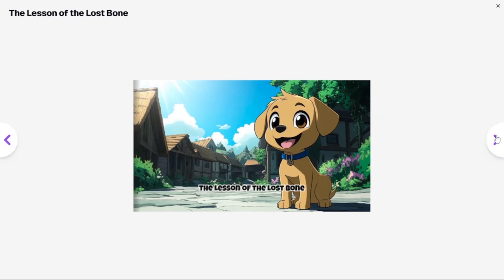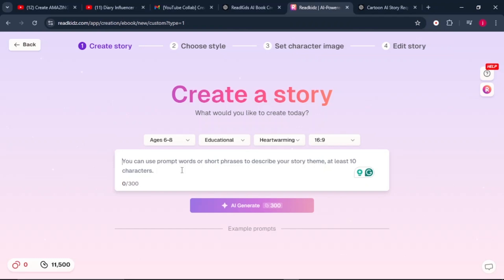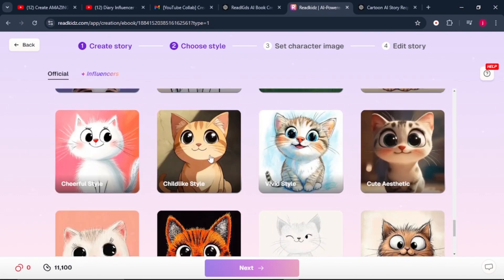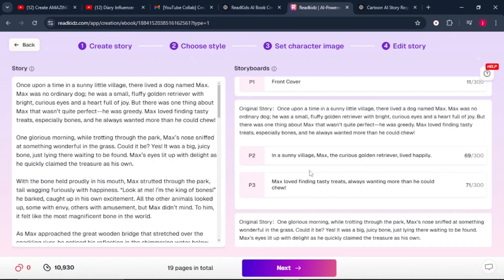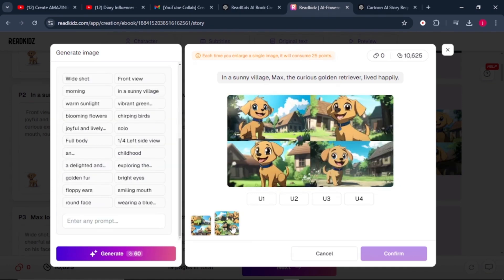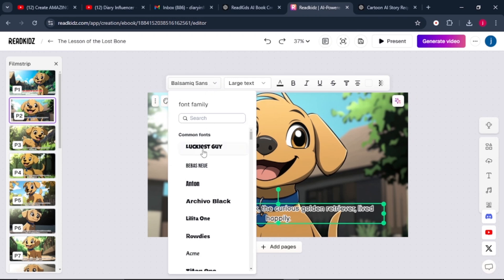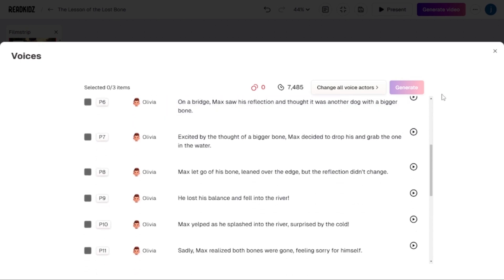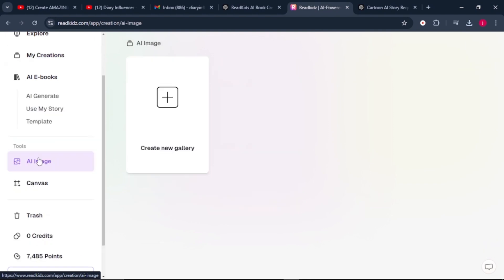Create AMAZING Kids' Story Books with Readkidz AI in Minutes!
Want to create engaging, illustrated educational storybooks for kids using AI? In this step-by-step tutorial, I’ll show you how to use ReadKidz AI to generate fun, interactive children’s books effortlessly! 🚀

✅ In this video, you’ll learn:
✔️ How to create kids’ educational stories using ReadKidz AI
✔️ How to generate stunning AI illustrations for your book
🎨 Perfect for:
🔹 Aspiring children's book authors
🔹 Parents & educators looking for creative teaching tools
🔹 Anyone interested in AI-powered storytelling

📌 Tools Mentioned in the Video:
🔹 ReadKidz AI – [Insert Link]